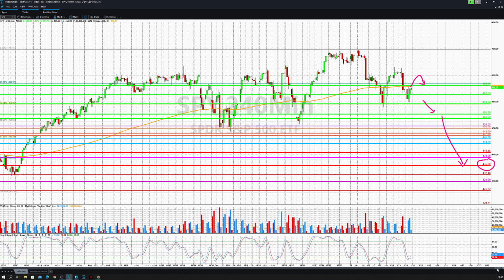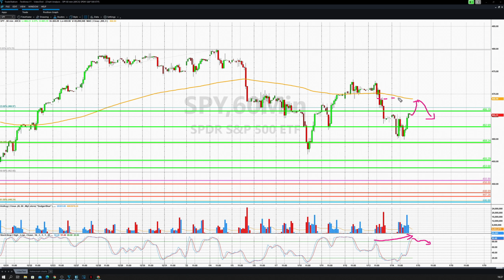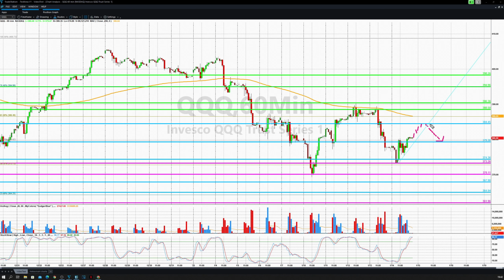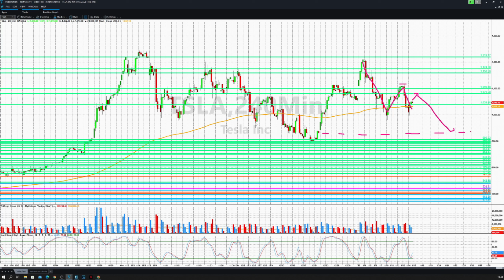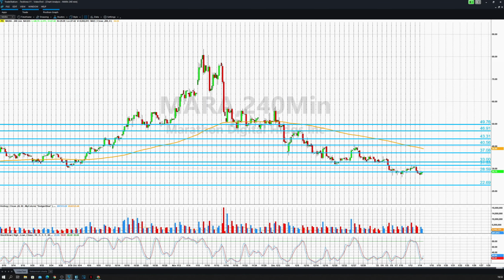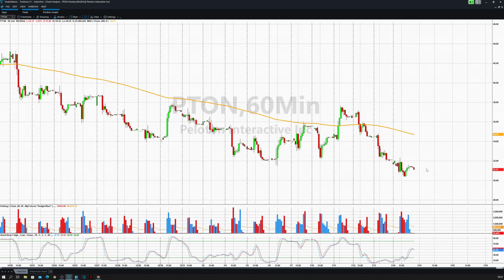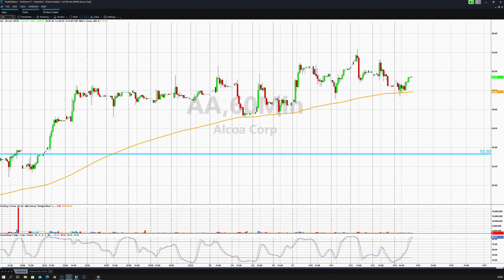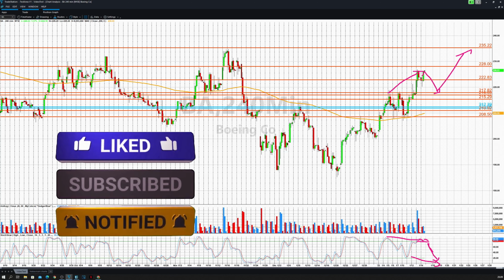Stock Market weekly prediction for the 18012022(SPY, QQQ, TSLA, MRNA, BA, MARA, PTON, AA)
This WEEKLY PREDICTION start with reversal to the upside. but will it have enough power to continue higher or the down side momentum is waiting around the corner ?  still there is a probability that the big down trend will come
so be patient and trade carefully!